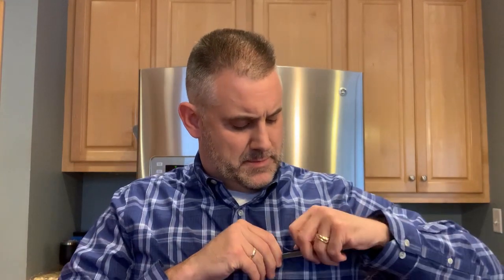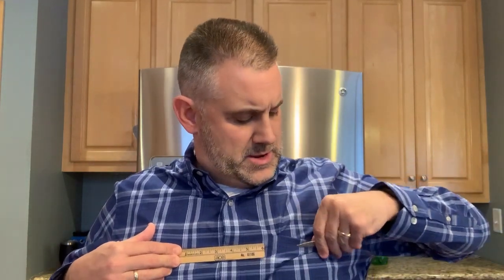Medical devices and magnetic name tags, are they safe?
Is it safe to wear a magnetic name tag or lanyard button with an implanted medical device?  This video explains how magnets and implanted devices interact and how far away a magnetic name tag would need to be.

Please note, I am not a medical professional giving medical advice. Please follow the directions of your medical care team***